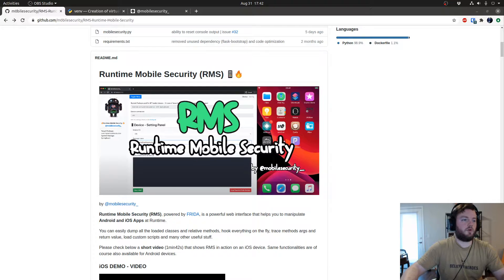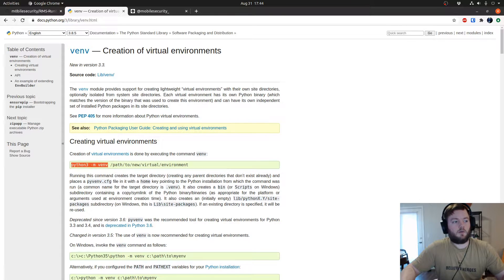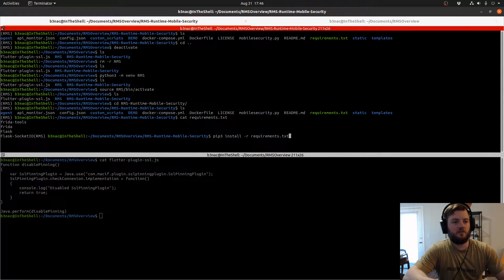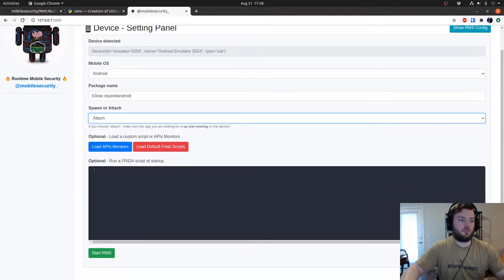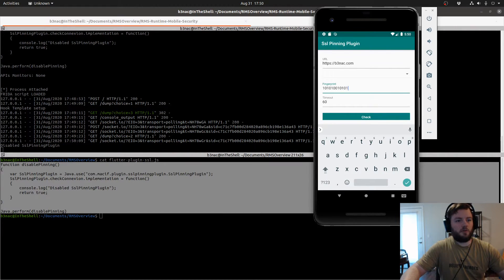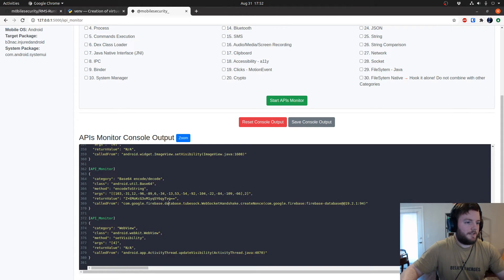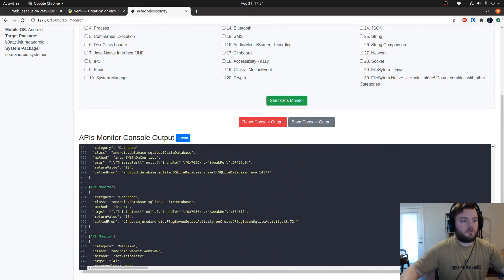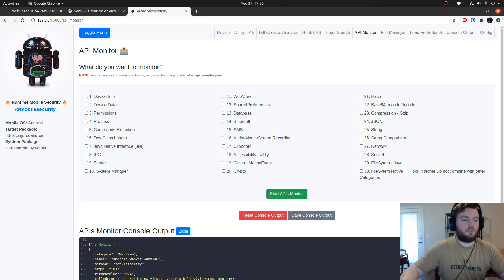RMS (Runtime Mobile Security) Overview Part 1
In this video I show a brief overview of the powerful web interface Runtime Mobile Security and how to use it to bypass a Flutter SSL plugin. Additionally I demo the API Monitor feature.